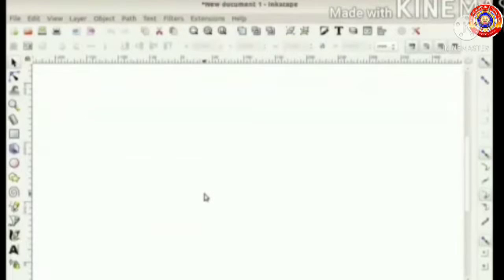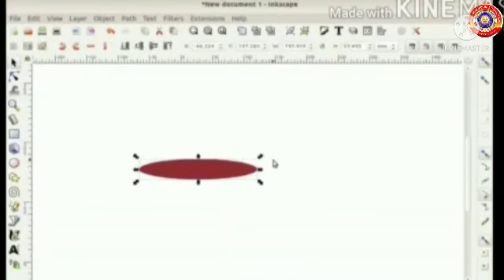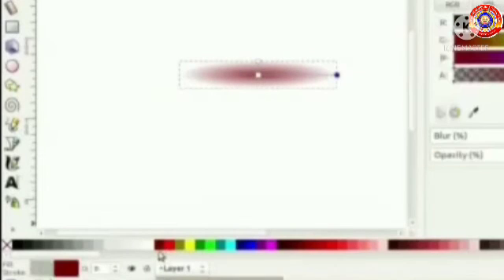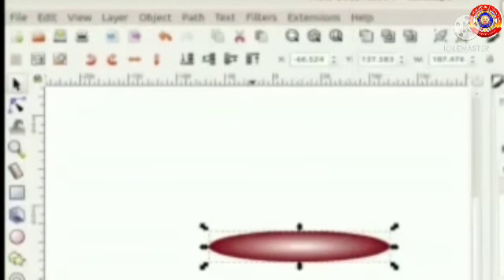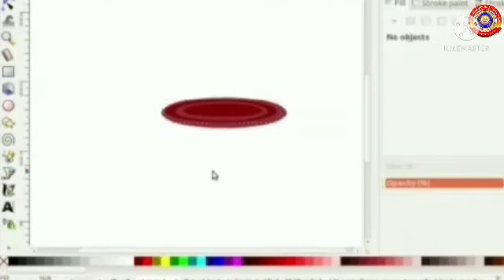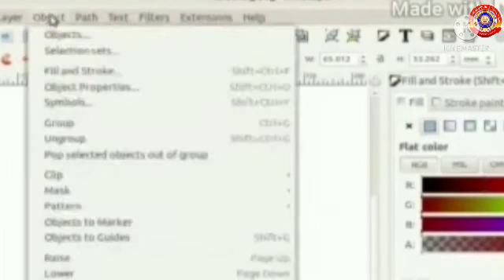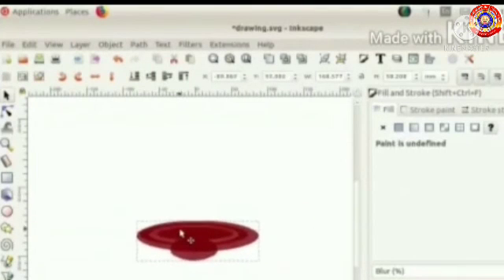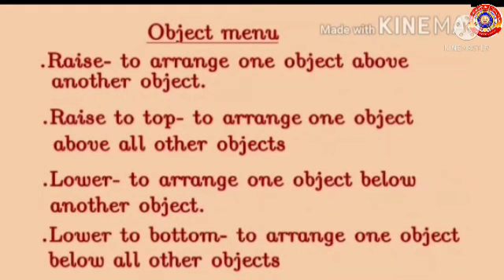Standard 10 IT Chapter 1 Part 2 The World of Designing